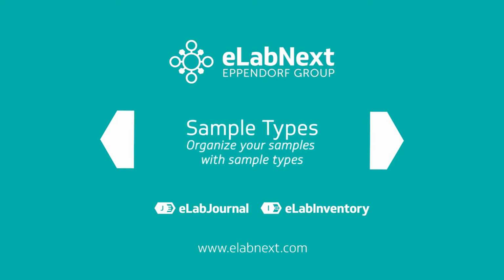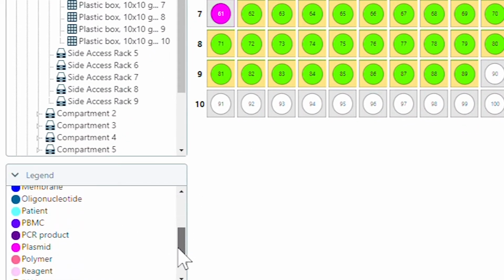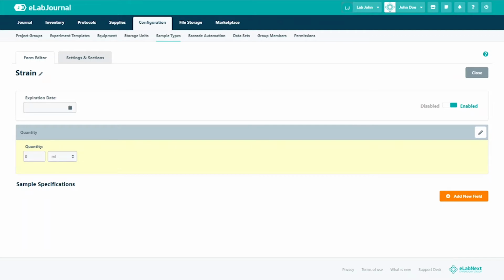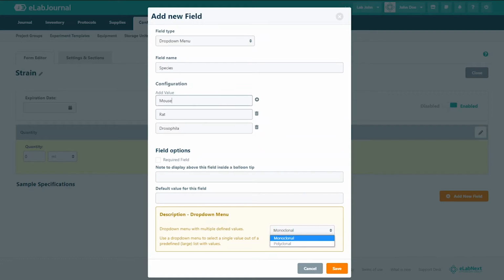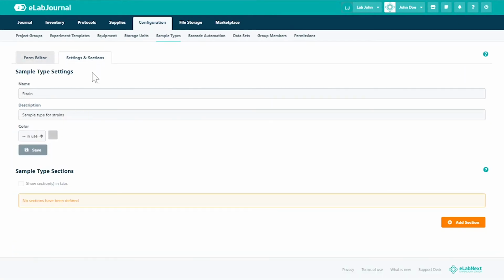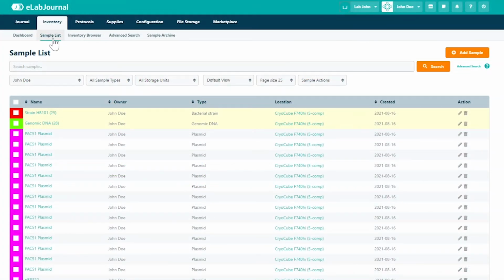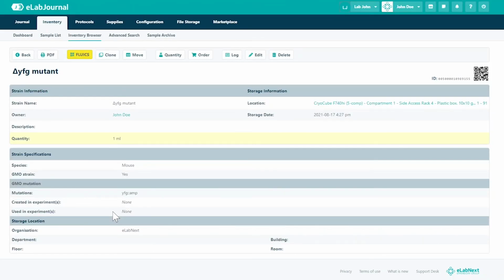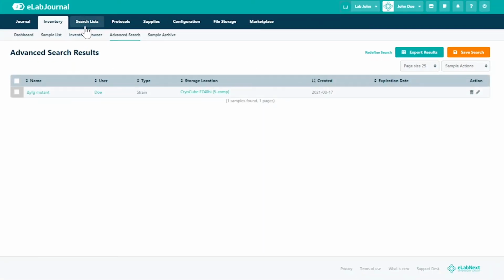#3 Organize your samples with sample types | eLabNext Tutorial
Organize your samples with sample types.

This video provides a step-by-step guide for utilizing samples types to organize your samples better.

00:00 - Introduction
00:23 - Start
00:36 - View placements of samples
00:45 - Sample types legend
00:52 - View all, share, delete, or edit sample types
01:10 - How to add a new sample type
01:48 - Add new field
02:40 - Set section fields
03:30 - How to add a new sample
03:34 - Method 1. Select a free space
03:47 - Method 2. Click 'Add Sample'
04:08 - Steps to adding a new sample
04:33 - Find samples through advanced search
05:04 - Save advanced search
05:15 - Search lists